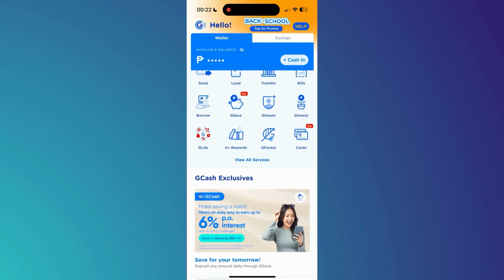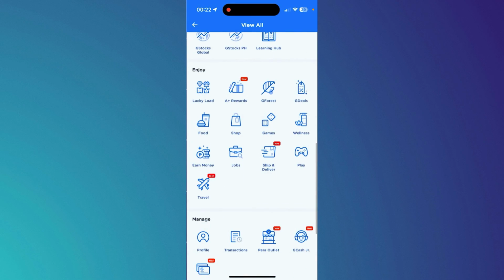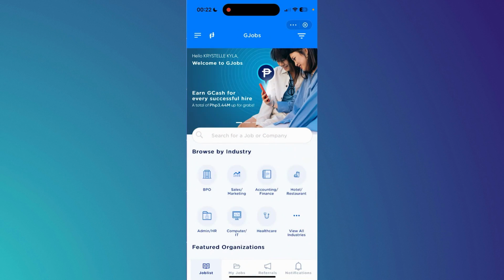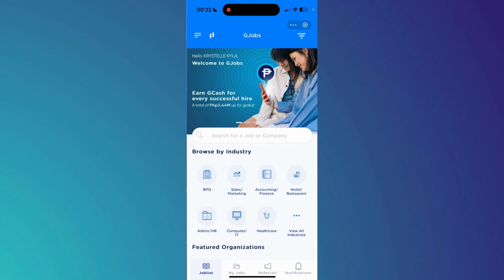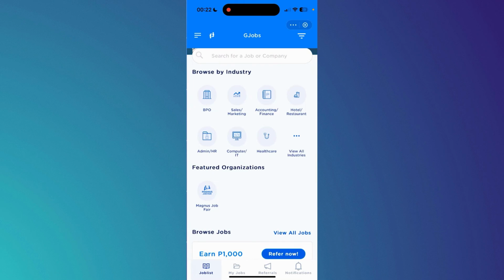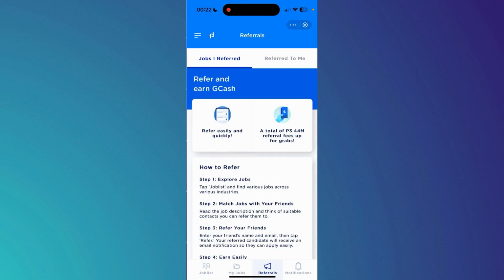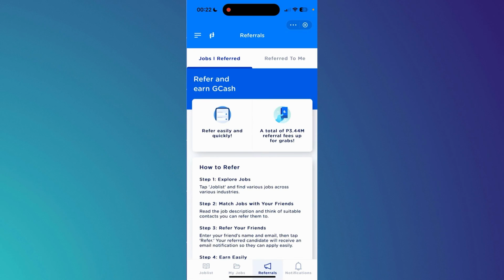How to See Your GCash Referral Code – Easily View Referral Code on GCash! (2025)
Want to find your GCash referral code to invite friends and earn rewards? In this step-by-step guide, we'll show you how to easily locate your referral code within the GCash app. Start sharing and earning today! Watch now for the latest method in 2025.